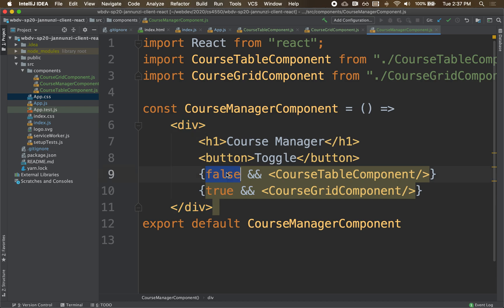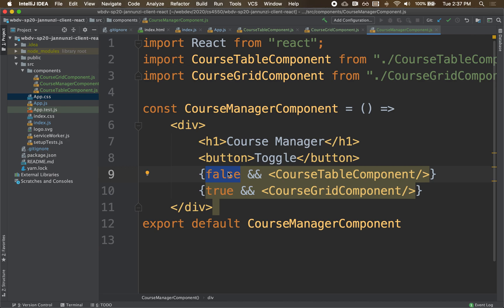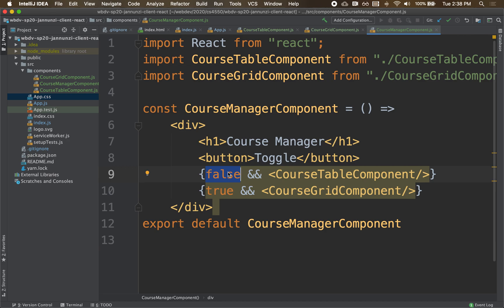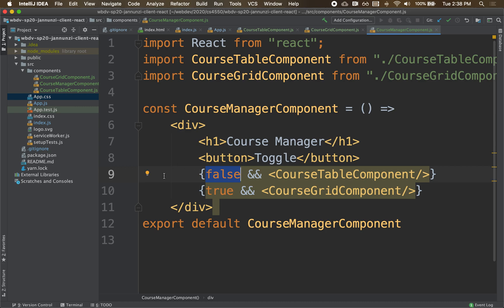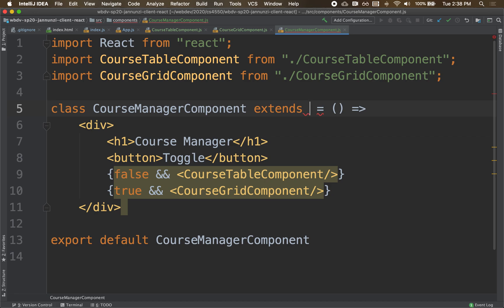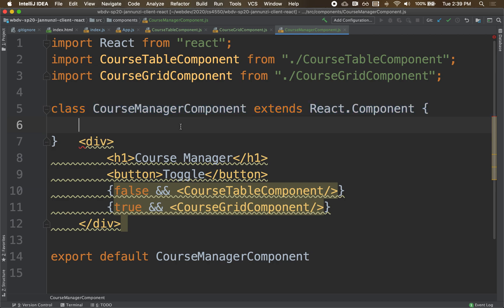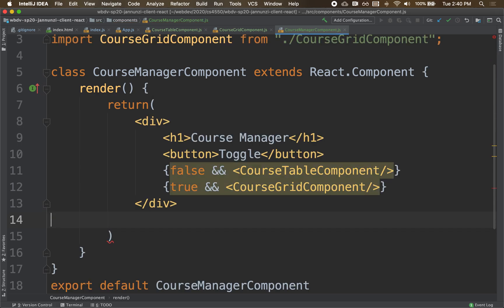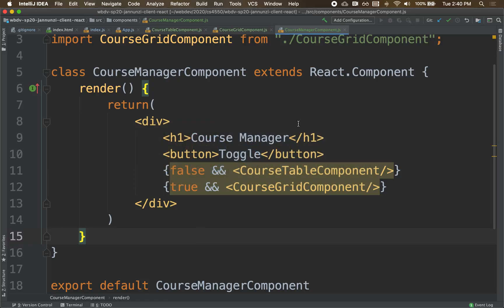Converting a React JS Function Component into a Class Component Class, Extends, Component, Render